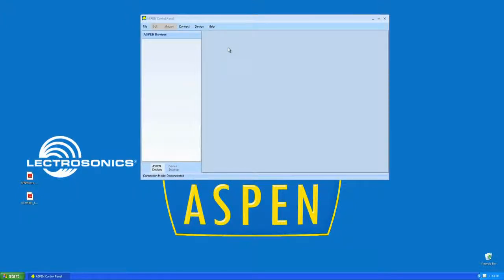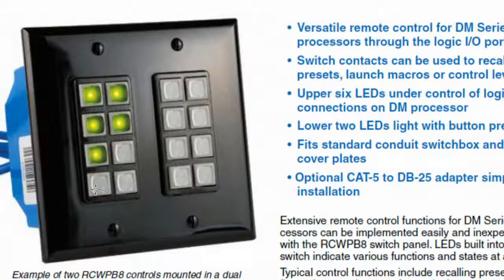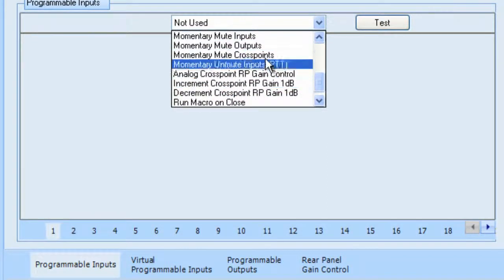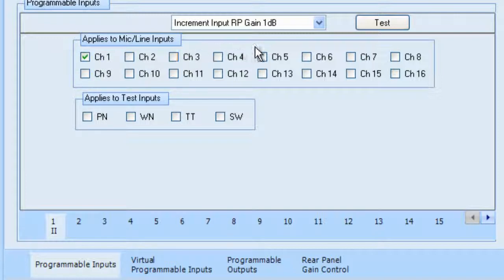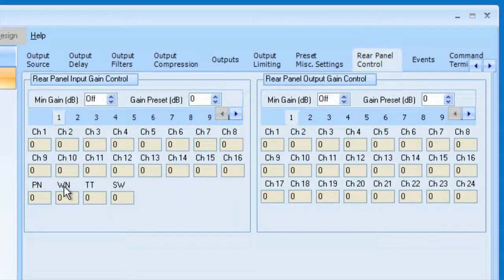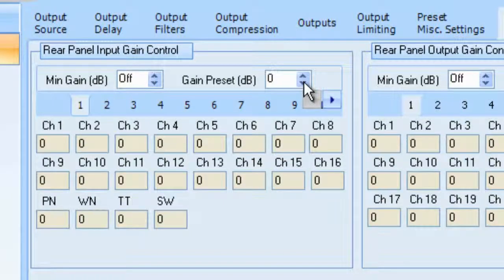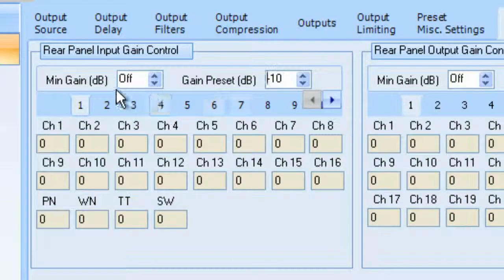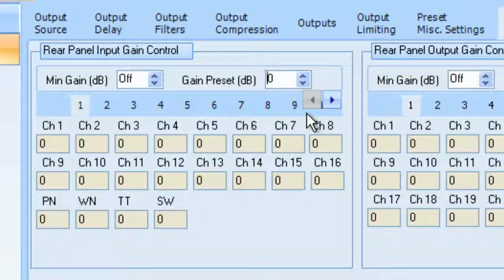Aspen Tutorial #2: Rear Panel Control for Lectrosonics Audio Processing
The Lectrosonics Aspen Series offers tremendous power and control for audio reinforcement and conferencing systems. This video shows and overview of rear panel control.